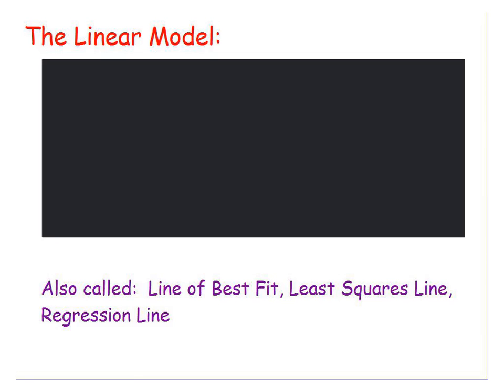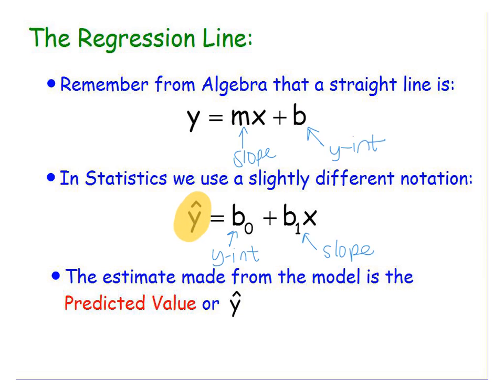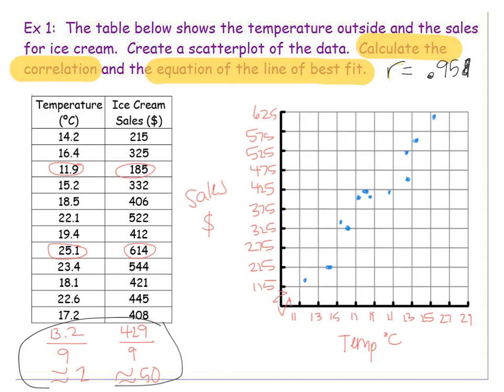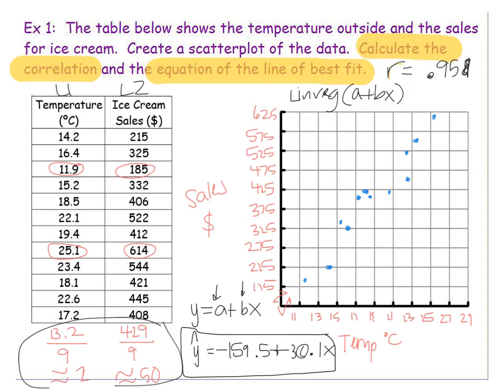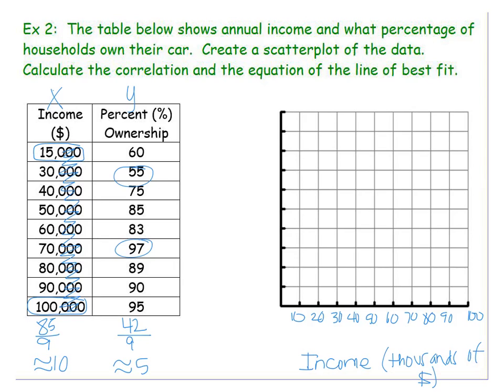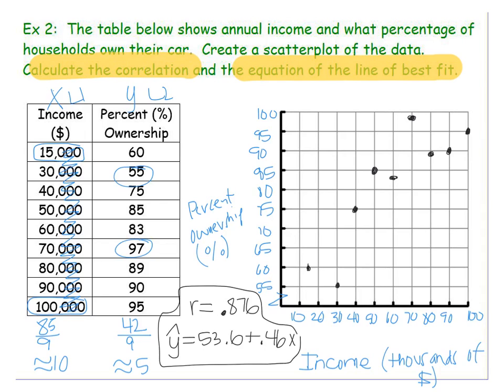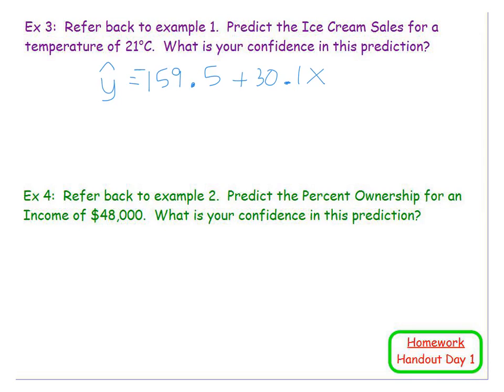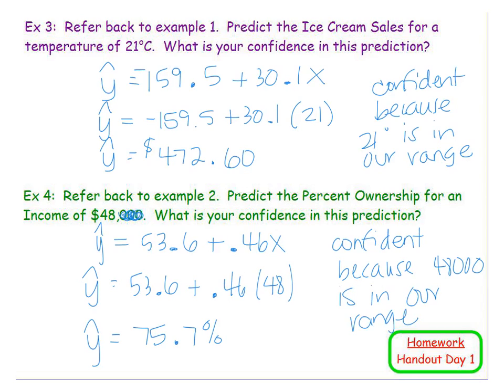Ch 8 Lesson 1